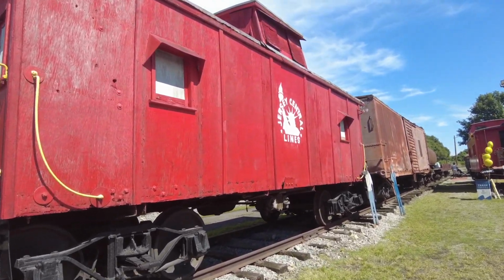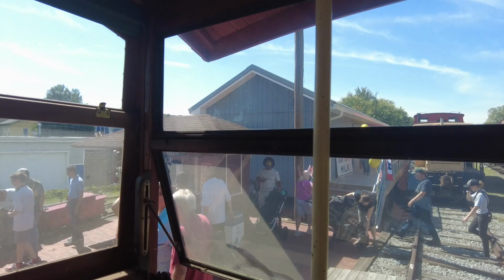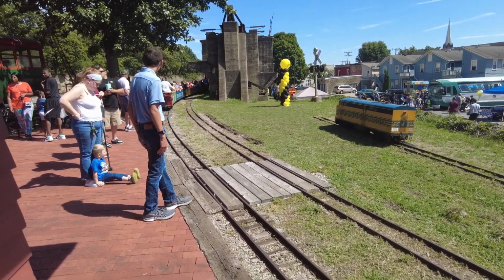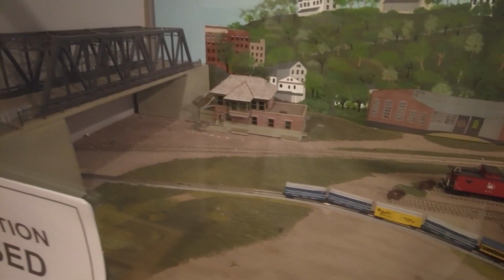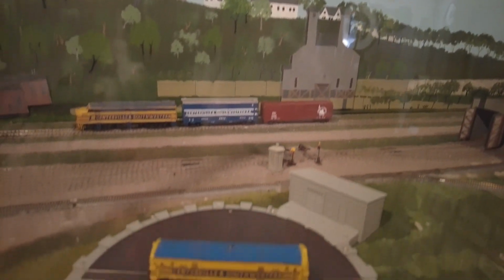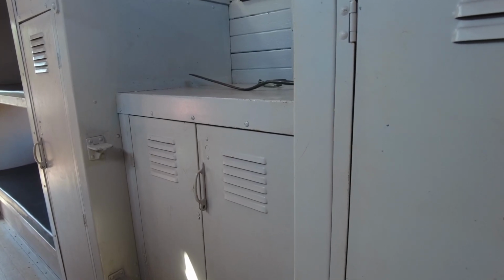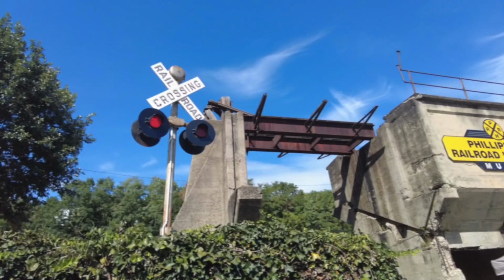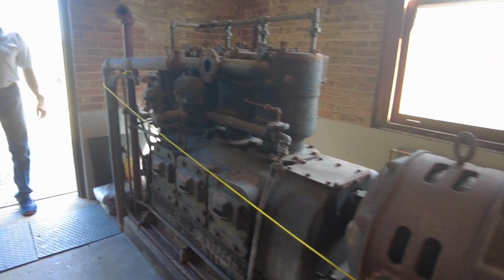Phillipsburg Railroad Festival 2022 | Part 2 of 2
Part 2 of 2 - enjoying my day at the first Phillipsburg Railroad Festival on September 10, 2022. This event was spread across three areas in downtown Phillipsburg, NJ.

0:00 looking at the rail cars outside the Phillipsburg Railroad Historians museum
2:21 going inside the Mack rail bus
4:49 watching and riding the Centerville & Southwestern 2" scale mini-train
13:19 visiting the Phillipsburg Railroad Historians museum
18:38 going inside the #18 Lehigh and Hudson River caboose
21:17 checking out more stuff at the Phillipsburg Railroad Historians museum
22:43 checking out a vintage GMC bus
24:53 visiting "Tug" from the National Museum of Industrial History
25:39 visiting the PU Tower along the Norfolk-Southern mainline (originally the CNJ mainline)
30:50 outro